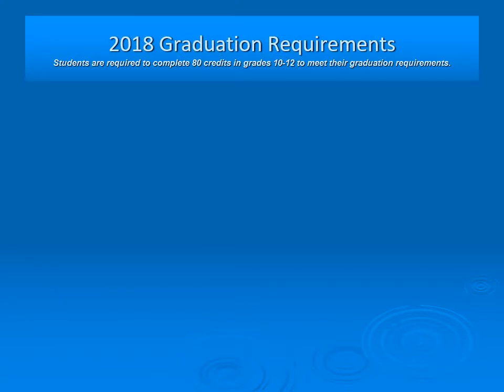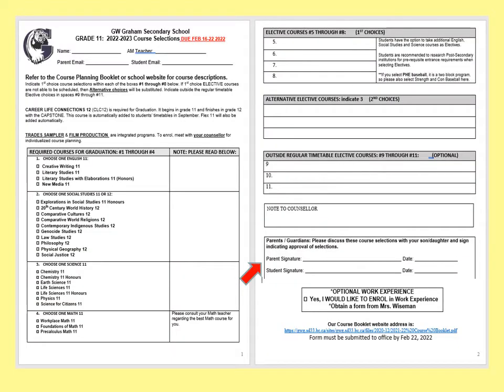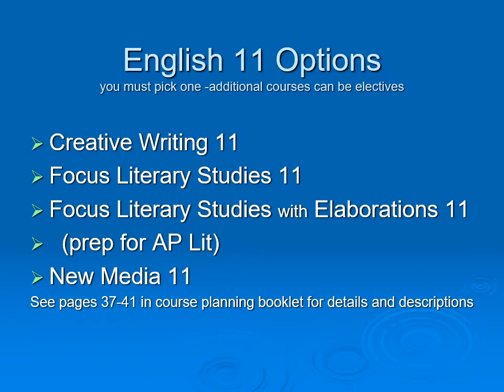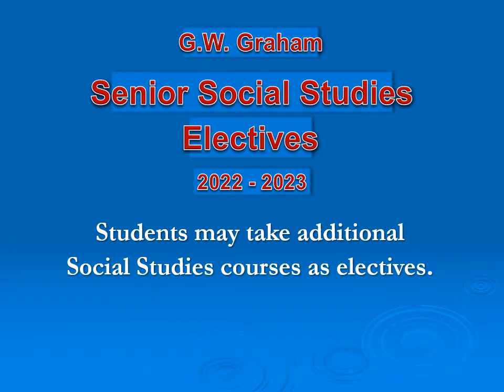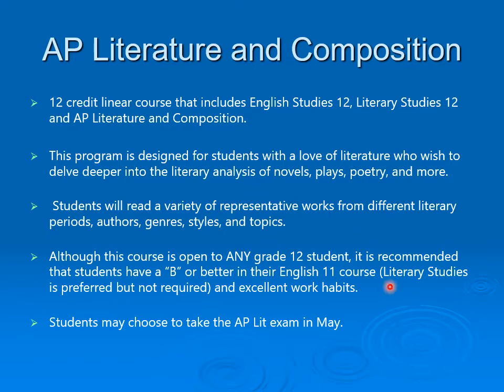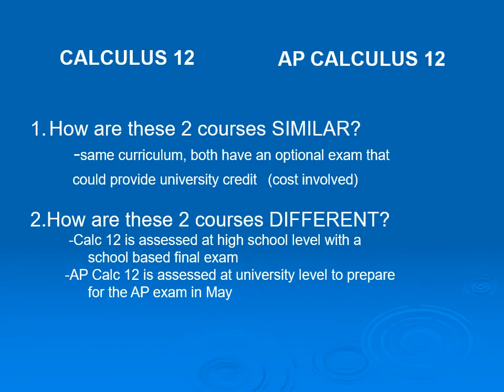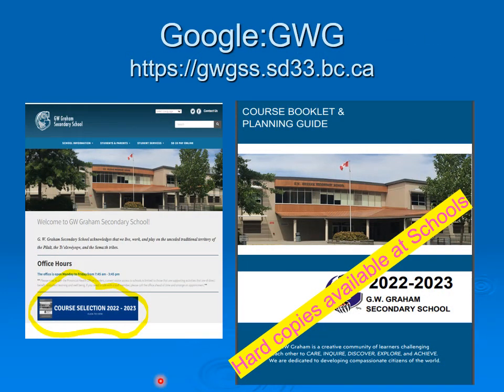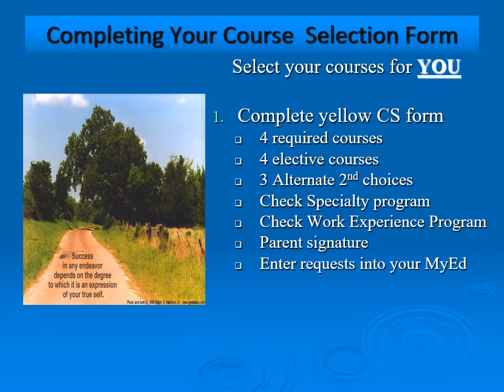Entering Gr 11 Course planning presentation 2022-23